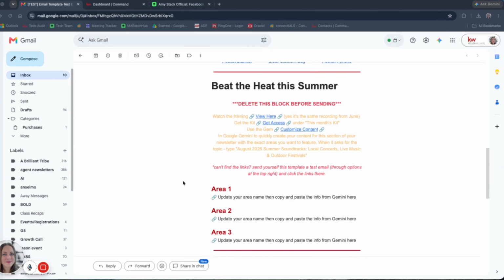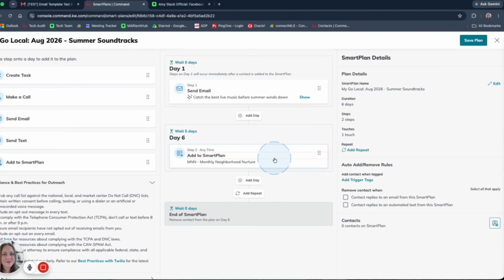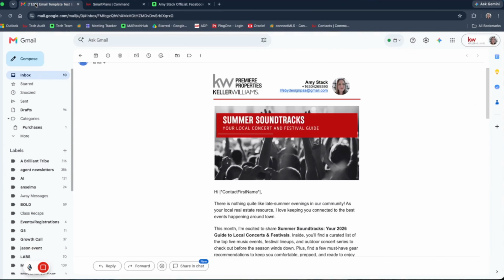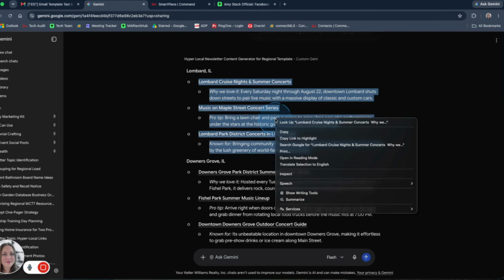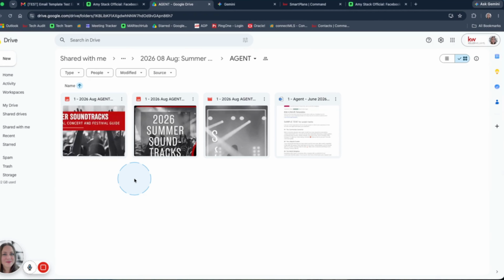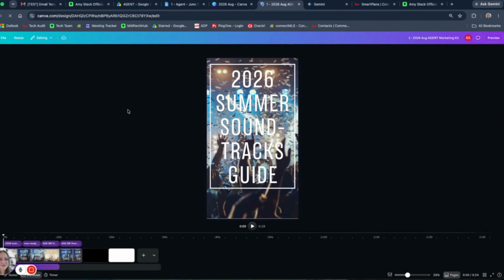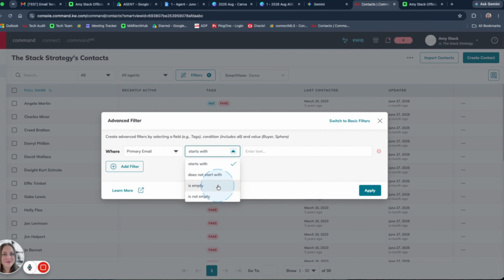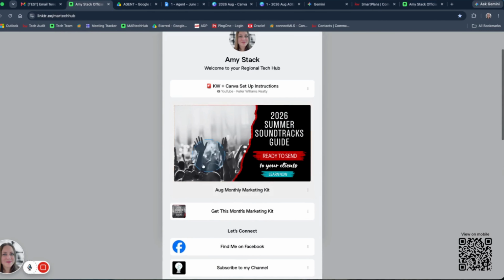Go Local Marketing Kit Tutorial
Looking for an effortless way to keep your real estate database engaged with hyper-local content? In this video, Amy Stack guides you through the 2026 Marketing Toolkit featuring the "Summer Soundtracks: Your 2026 Guide to Local Concerts & Festivals" SmartPlan.

Learn how to use Google Gemini to instantly generate local concert, festival, and event recommendations tailored to your specific market areas, and copy-paste them straight into KW Command! Plus, discover the social media assets, video templates, and Canva kits available to elevate your local marketing strategy this summer.

What’s inside this month's toolkit?

Go Local SmartPlan: Automated monthly email newsletters with a customizable local content section.
AI-Powered Local Content: Use custom Google Gemini prompts to find instant local event links & tips.
Social Media Kit: Downloadable promo graphics, video reels, and Canva templates.
KW Command Workflow: Step-by-step guide to editing, testing, filtering, and sending smart plans.

00:00 Introduction & August "Summer Soundtracks" Theme
01:18 Finding the "Go Local" SmartPlan in Command
02:18 Editing Your SmartPlan & Subject Line
04:05 Customizing Email Content & Test Emails
04:48 Using Google Gemini to Generate Hyper-Local Content
07:11 Copy-Pasting Local Event Content into Command
08:48 Accessing the August Marketing Kit Assets
09:17 Social Media Sample Captions & Canva Templates
10:05 Reviewing Social Media Graphics & Reel Video
11:32 Exporting & Downloading Media from Canva
12:35 Filtering Contacts & Sending SmartPlans in Bulk
15:01 Recap & Final Tips